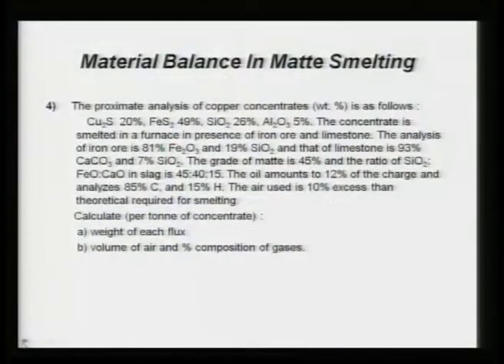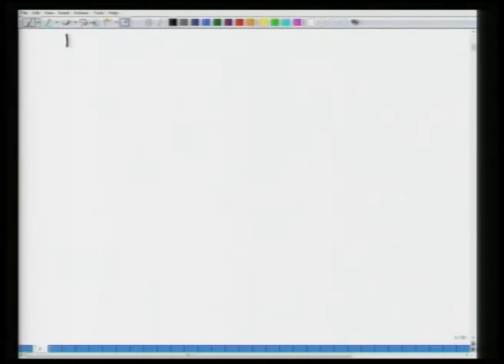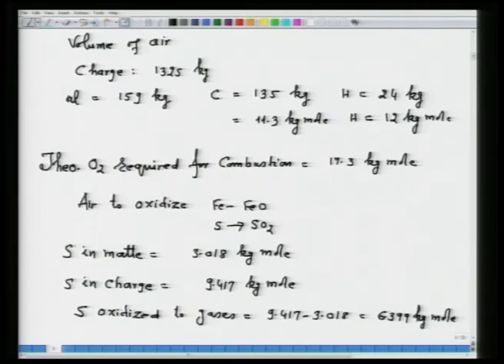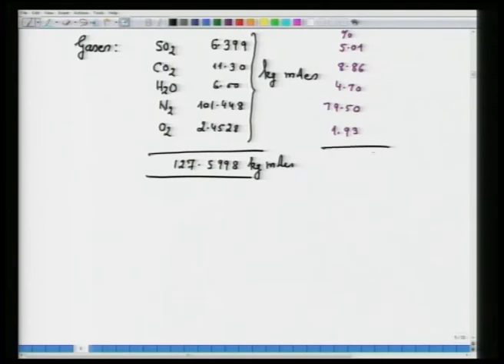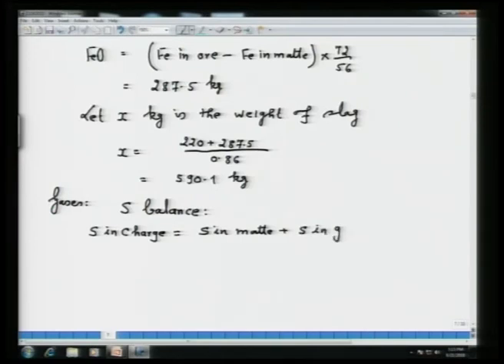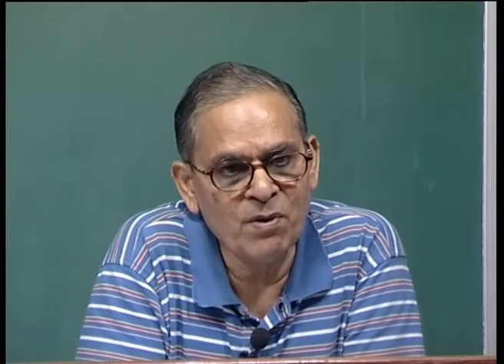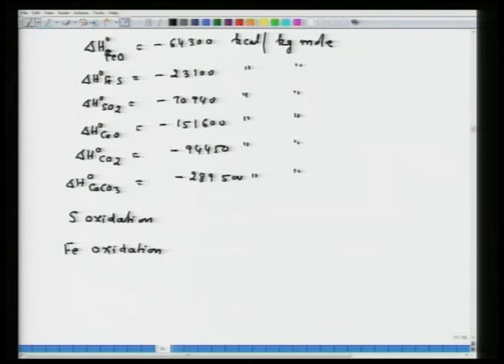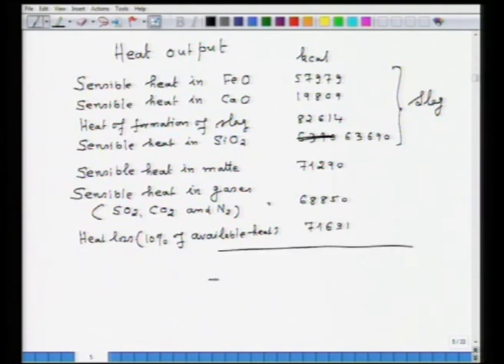Mod-01 Lec-22 Exercise-II Matte Smelting